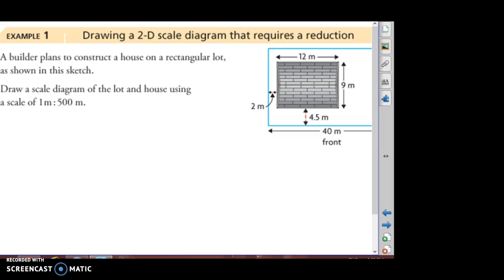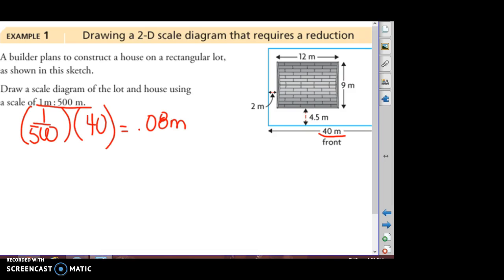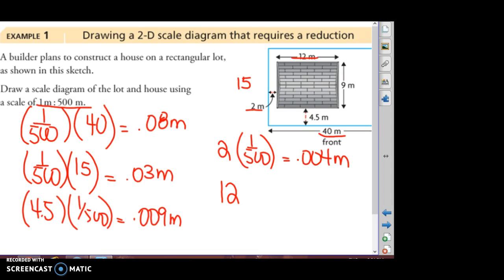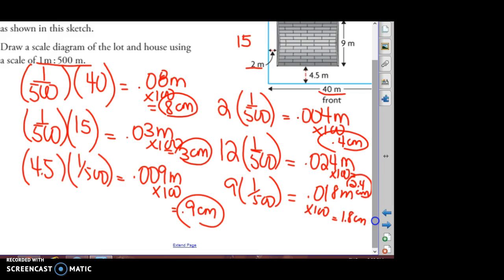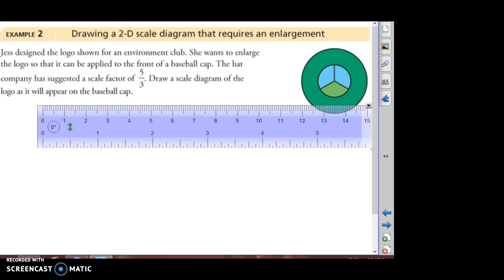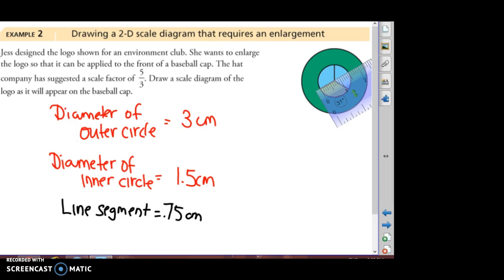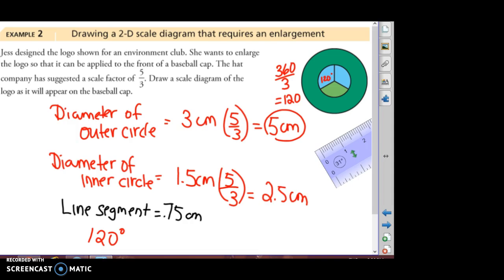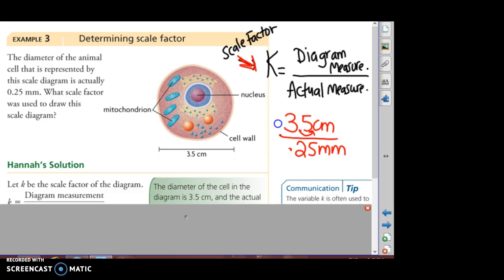Foundations 20 Section 8.3 Scale Diagram Video